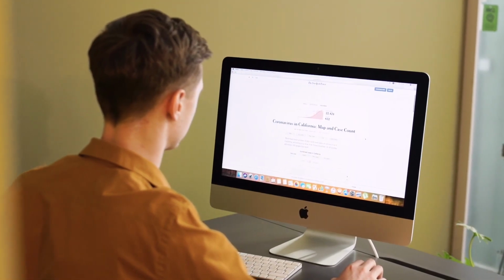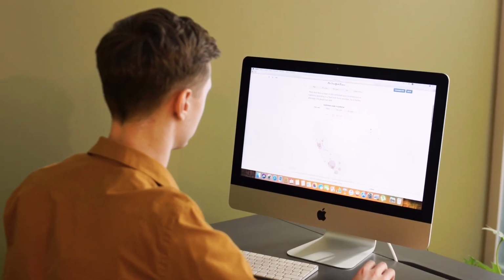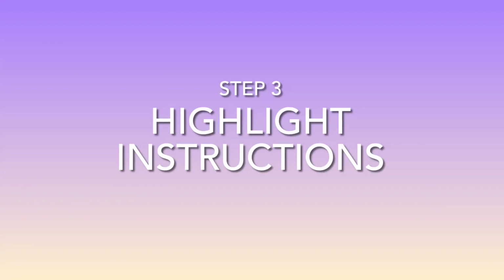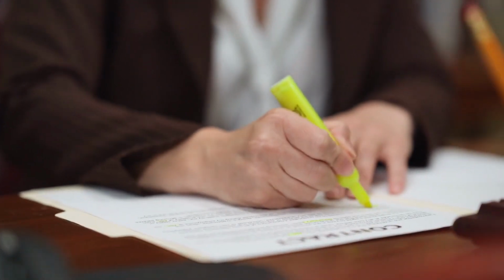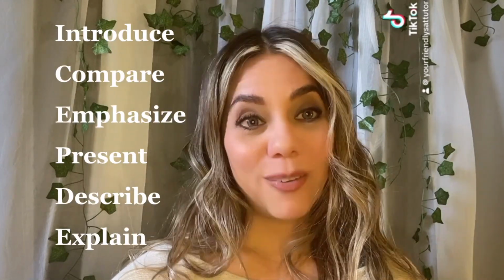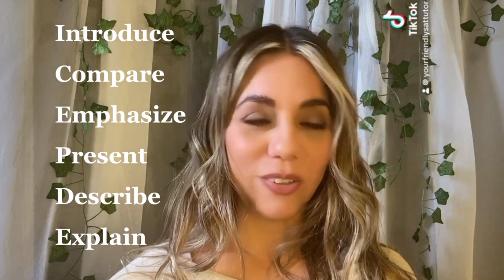Bulletproof your Digital SAT Writing: 5 simple steps to get perfect answers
5 simple steps to master the last sub-section of the Language Module on the Digital SAT. Fail-proof strategy to answer the “Writing from bulleted notes” type of questions.